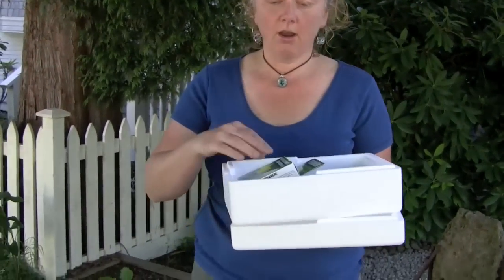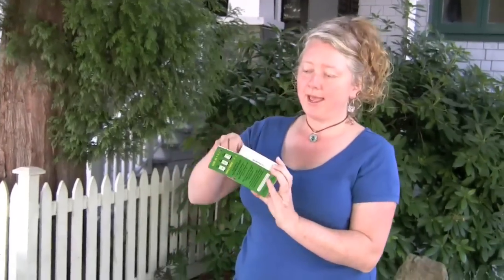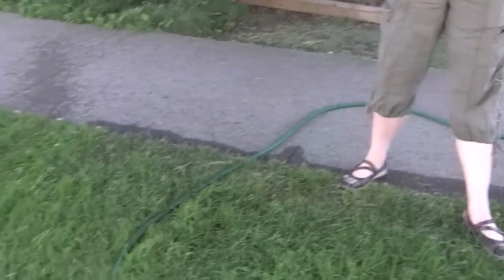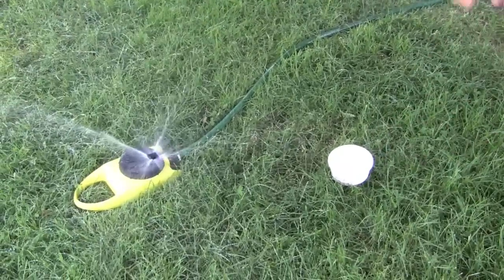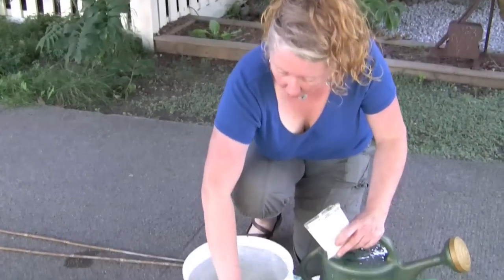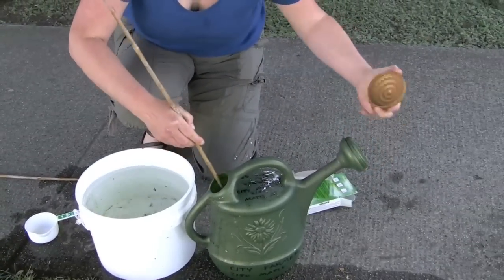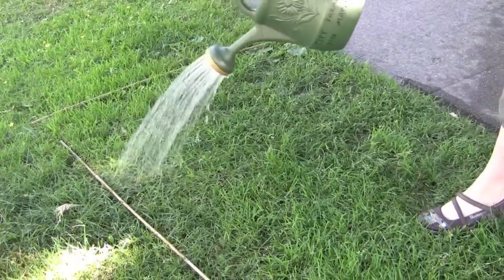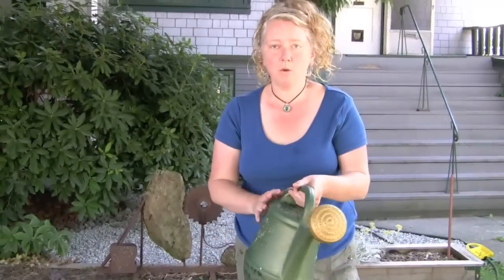Nematodes Control the European Chafer Beetle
In Vancouver, the European Chafer Beetle pest is attacking lawns on the east side of Vancouver. Soon these pests will migrate and destroy lawns on the west side too. In an attempt to control the beetle, it is recommended that residents apply nematodes to their lawns in the third week of July. Maria, City Farmer's Bug Lady, describes how to do this.